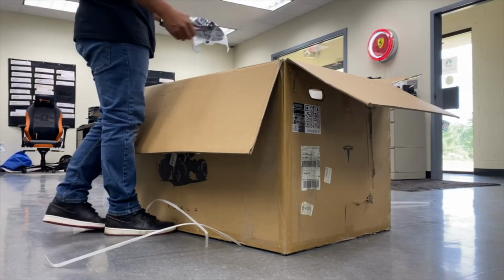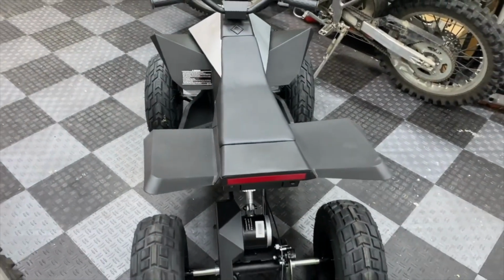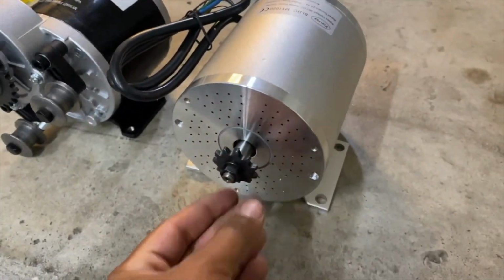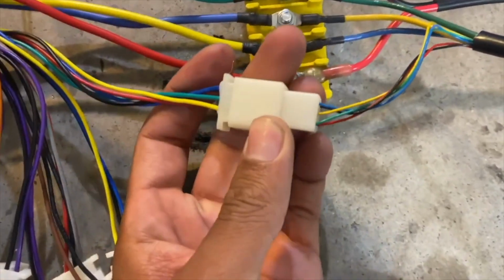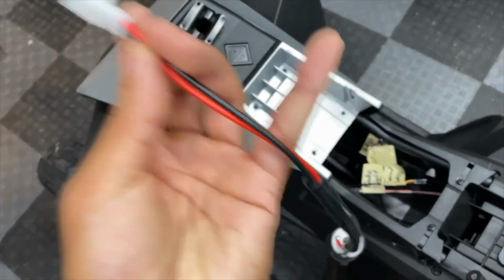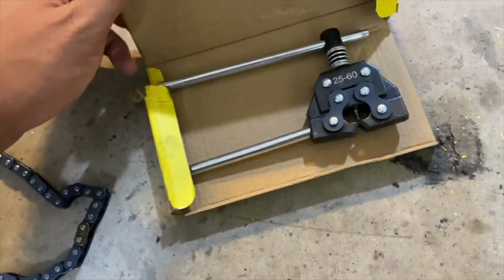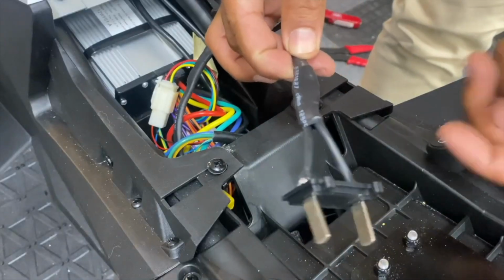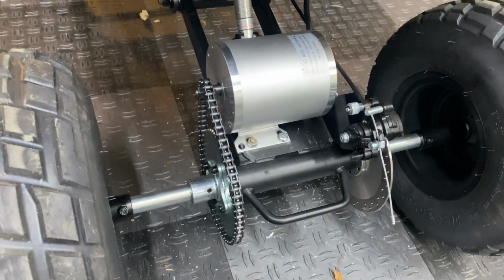FULL Tesla Cyberquad Build - Kunray 1000W Brushless Motor Kit Install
Modified a Tesla Cyberquad ATV to get more speed out of it while keeping the original 36V Lithium battery in place. Pulled out the 500W 1060 brushed motor and installed a Kunray 1,000W MY1020 Brushless Motor Kit. The ultimate goal is to get this disabled Cyberquald back on the road with twice as much speed for less than $290.

Parts we are using (as of this time):
. Kunray 1000-Watt 36V Brushless Motor Kit:
. Custom CX-50 Battery Terminal Connector:
9-Tooth T8F Motor Sprocket

Useful Tools used:
CYCPLUS GPS Bike Speedometer
Chain Breaker
1/4" Drive Impact Driver
1/4" Drive Drill Bit Set
Self-Soldering Connectors
Heat Shrink Tubing
Sand Paper

TIMESTAMPS
00:00 - @PatOutdoors
00:11 - Unboxing a NEW Tesla Cyberquad
02:21 - Baseline Testing (Stock Form)
03:31 - Removing the Original Controller
04:57 - Project Overview
06:18 - Kunray MY1020 Brushless Kit
08:00 - Tesla Cyberquad Disassembly
10:09 - How to Reverse Rotation of MY1020 Motor
14:58 - Mounting the Motor on the Swingarm
15:14 - Defining the Factory Wire Connectors
17:30 - Installing the Kunray Brushless Kit
20:52 - Swapping out the Rear Sprocket
24:25 - Lining up the Driveline
26:36 - First Start Up
27:20 - CX-30 Battery Wire Connector Installation
29:50 - Initial Test Ride
30:13 - Top Speed Run
31:16 - Changes Needed for more Torque
32:09 - Riding after swapping to 9-Tooth Sprocket
33:08 - Thank you for watching!